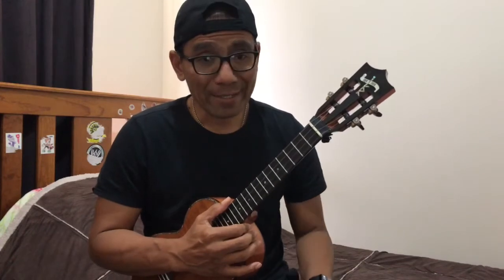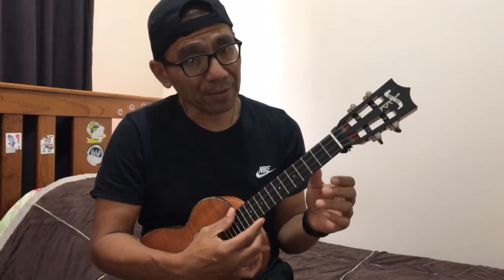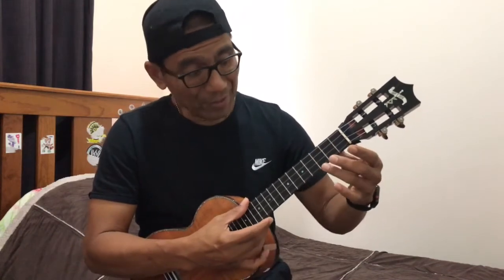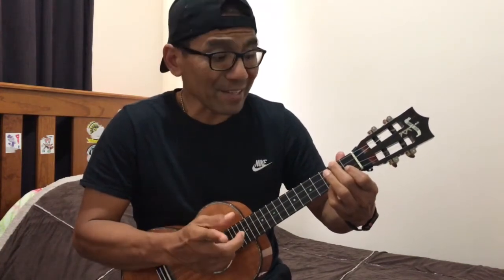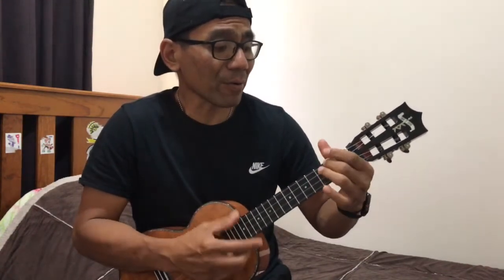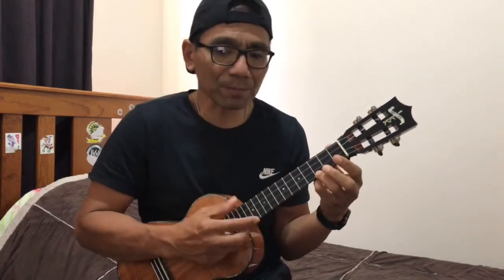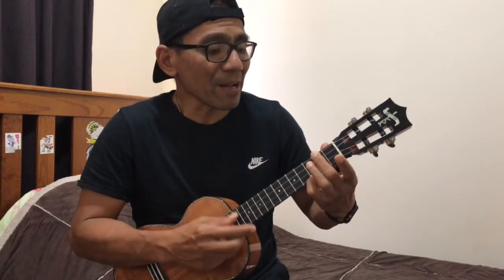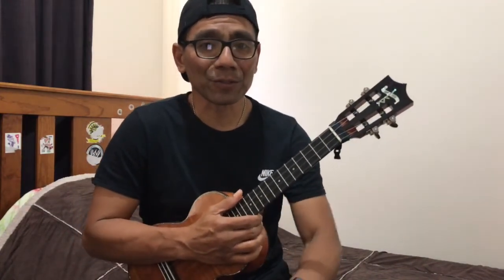This is amazing grace - tutorial | Ukulele